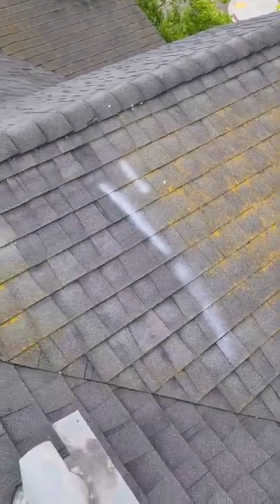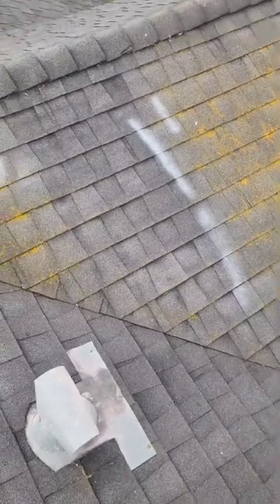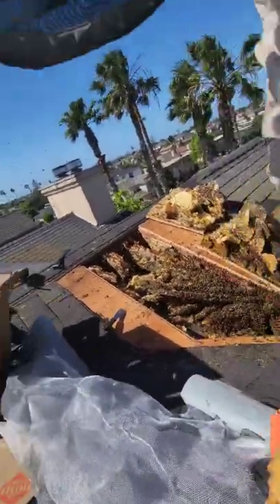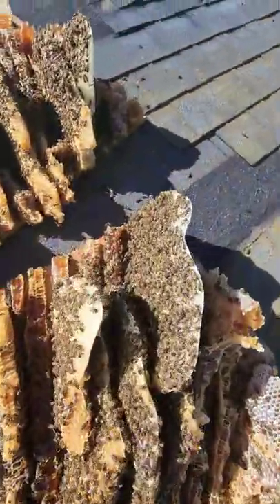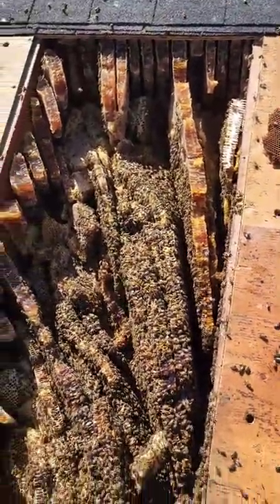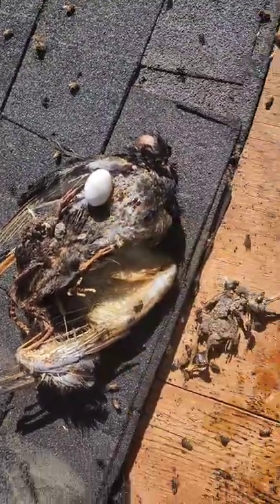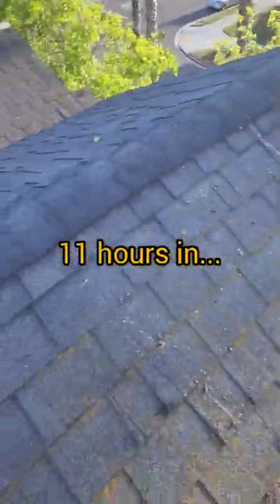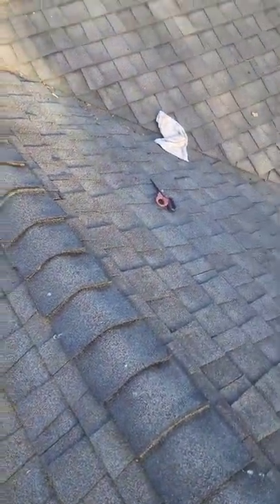12 Hour Roof Removal From HELL *extended cut*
THE BEE RESCUE FROM HELL 😭 This took 12 long and excruciating hours! Because there was 140lbs of honeycomb, 3 stories high with 40 mph gusts of wind!

These bees were rescued and relocated to our beekeeper friends in Fallbrook, CA.